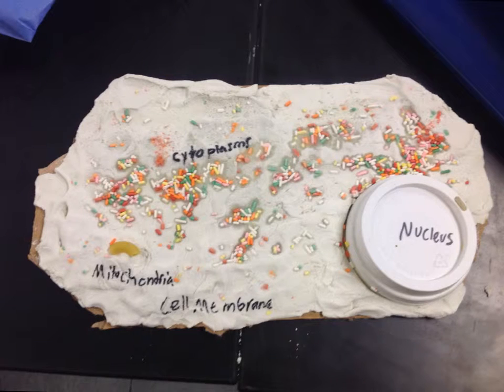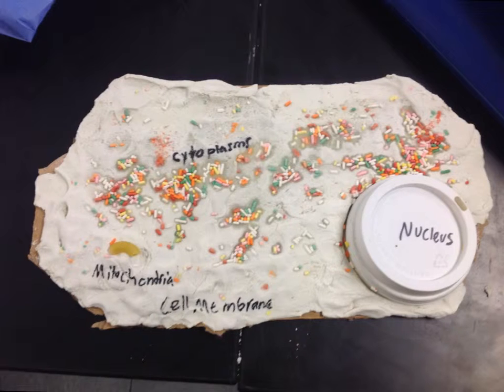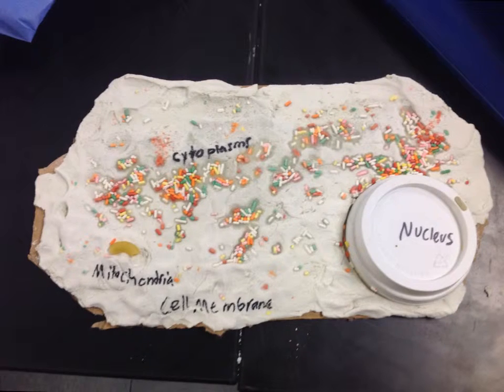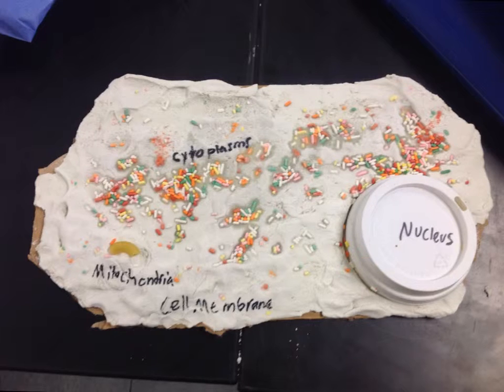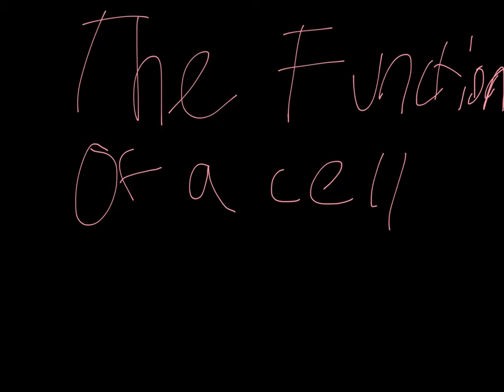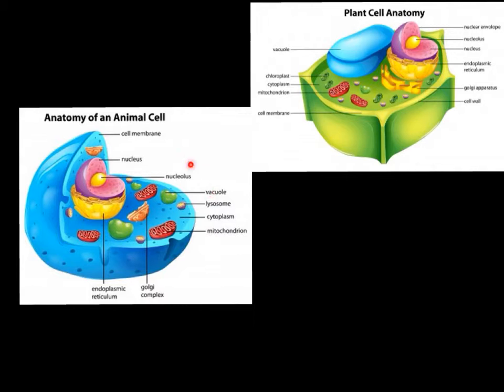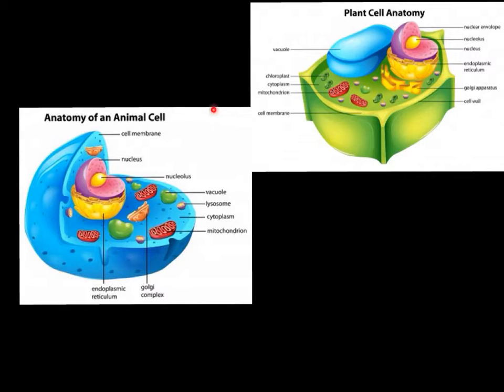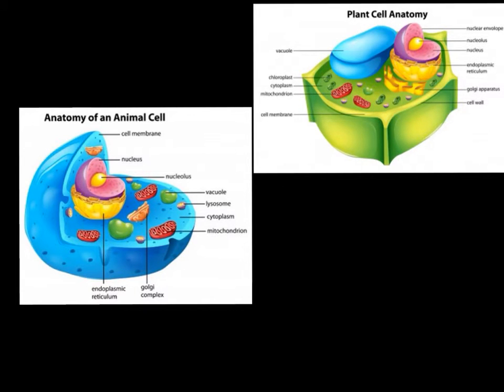plant and animal Cell, Nash, groupB